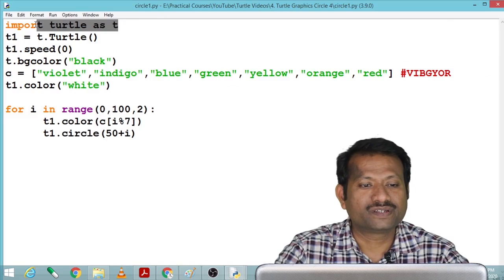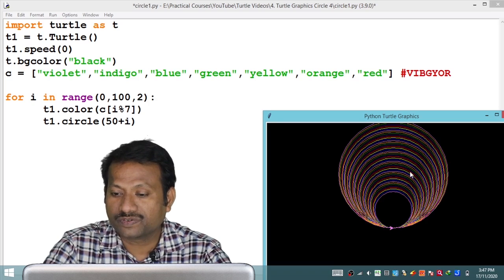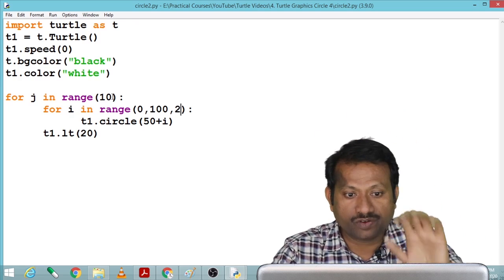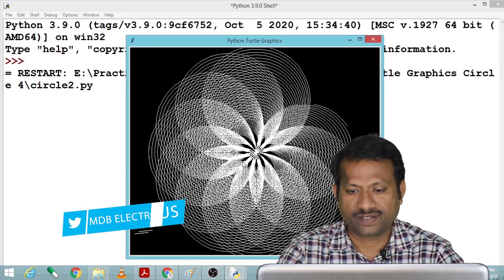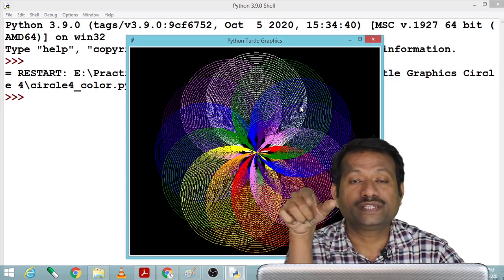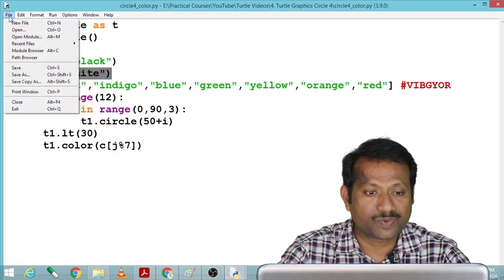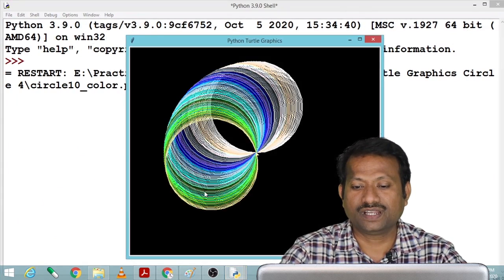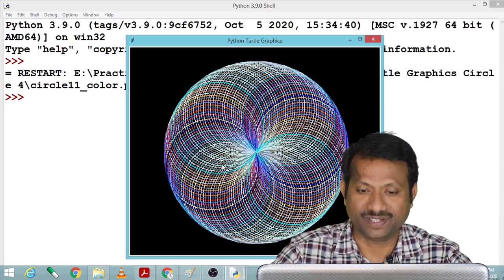#4 Python Turtle Module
In this playlist we are going to cover graphics, animation and game development using python turtle 🐢 module. This module is built in python. Turtle 🐢 module provides good methods and function for the control of animation.
       In this video with the help of circle how different graphics can be developed is explained.

All program explained in this video as well color output program pdf